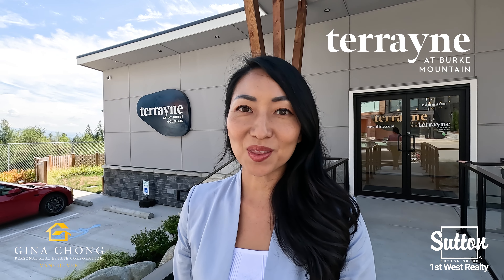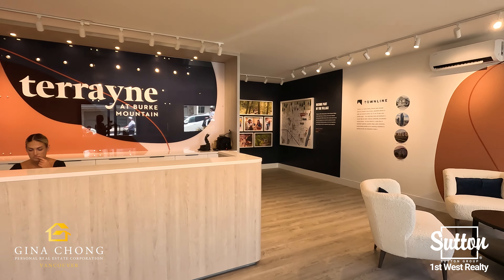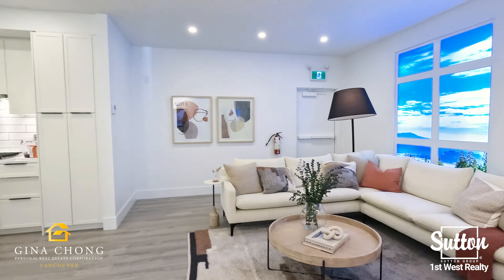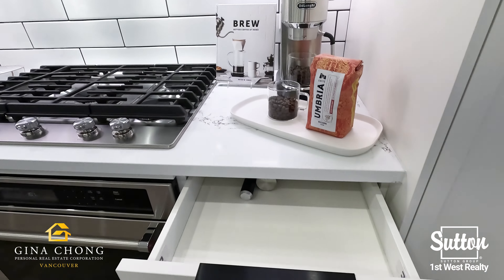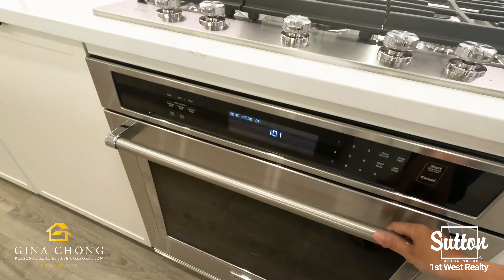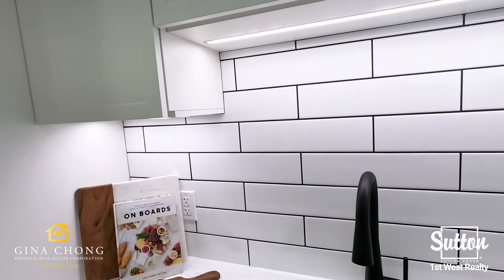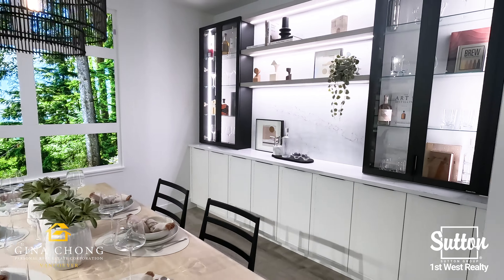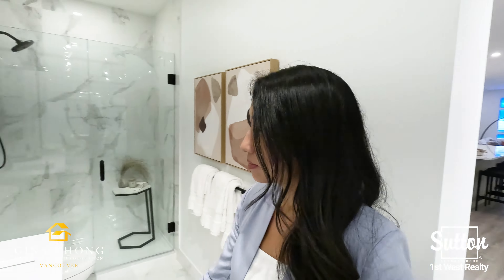Terrayne on Burke Mountain in Coquitlam by Townline - 3 bedroom Townhomes and 2 bedroom Garden Flats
Introducing Terrayne by Townline homes on Burke Mountain in Coquitlam.

Terrayne is a master planned community consisting of 3 bedroom townhomes and 2 bedroom garden flats.

Set on the forested slope just steps from the soon-to-be-built Burke Mountain Village, Terrayne is conveniently close to urban amenities, vast natural playground, new schools and the future Northeast Community Centre.

Amazing features at Terrayne include wide plank laminate flooring throughout main living areas, custom millwork in closets, roller shade blinds, front loading LG washer and dryer, and air conditioning.

Walk into their kitchen and you will see a stainless steel appliance package, under cabinet LED lighting, soft close cabinetry, quartz stone countertops with subway tile backsplash, and abundant storage with a built in pantry.

Enjoy amenities such as a fully equipped fitness centre, dining lounge with chef's kitchen, billiards room, music room, children's play area, community garden, and an outdoor bbq area.

All homes at Terrayne will include two underground parking stalls with one of the stalls roughed in for level 2 EV charging.

Gina Chong
Personal Real Estate Corporation
Sutton Group 1st West Realty